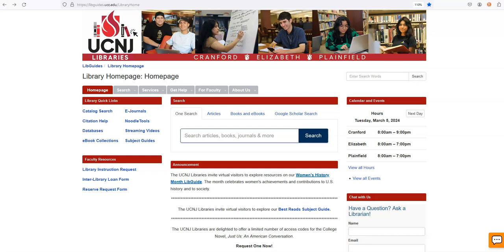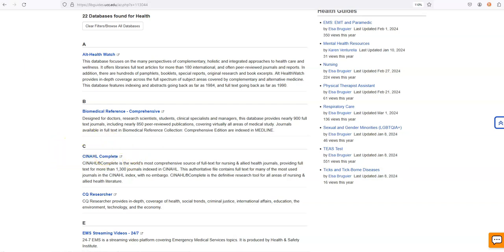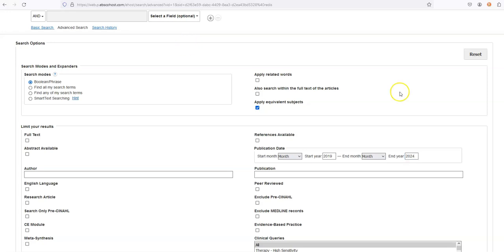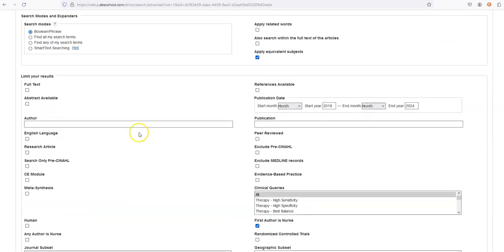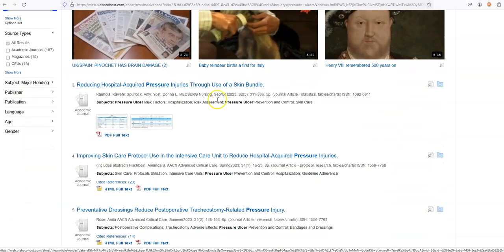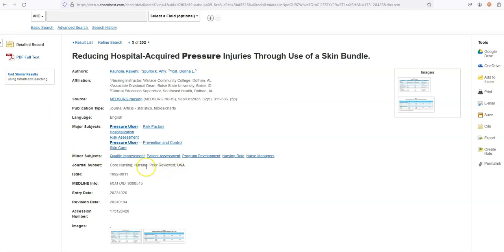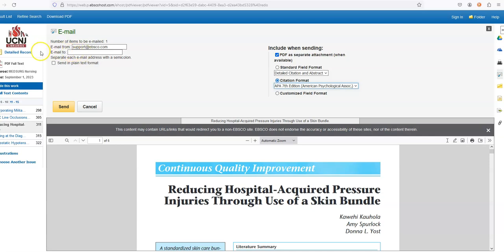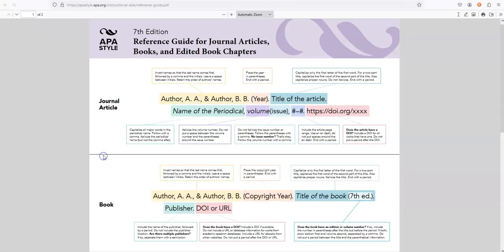Finding Nursing Articles